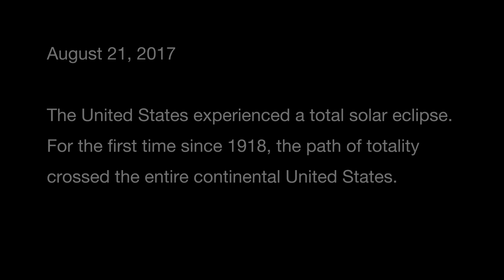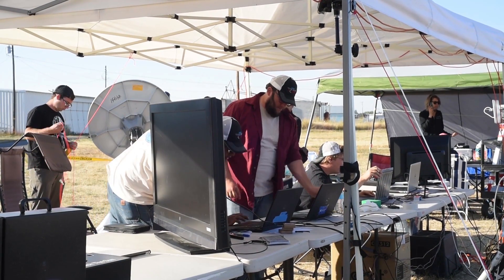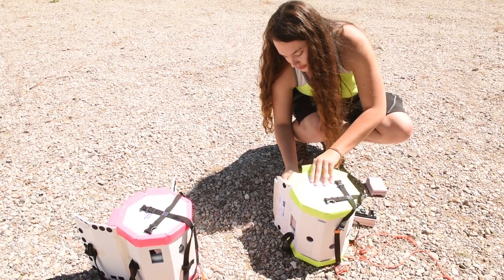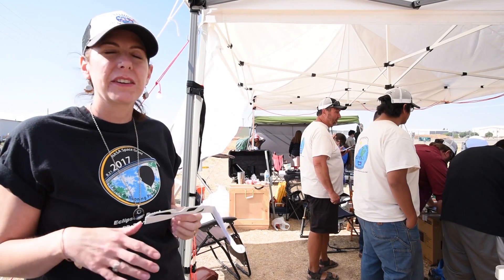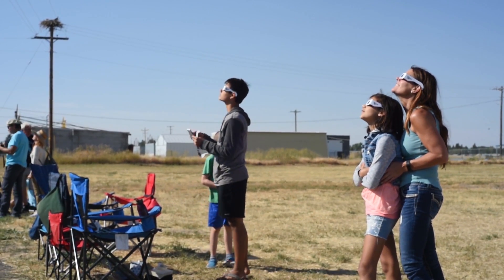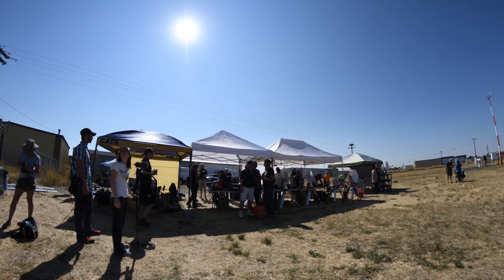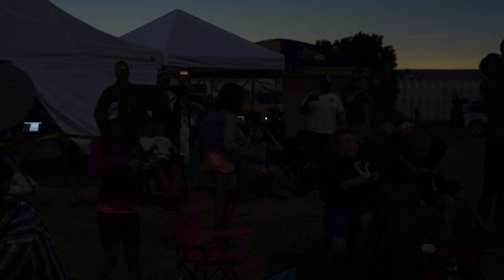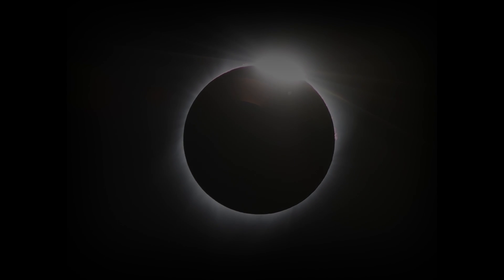Montana State University Eclipse Ballooning Project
On Aug. 21, 2017, during the first coast to coast total eclipse in nearly a century, students and faculty from Montana State University and teams across the country celebrated more than three years of work to film the eclipse from 80,000 feet for a worldwide audience.